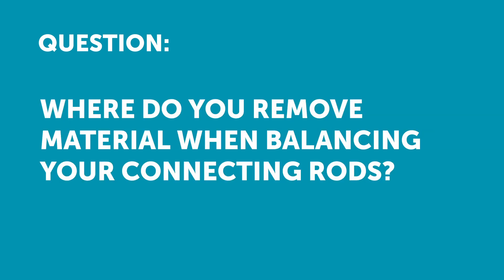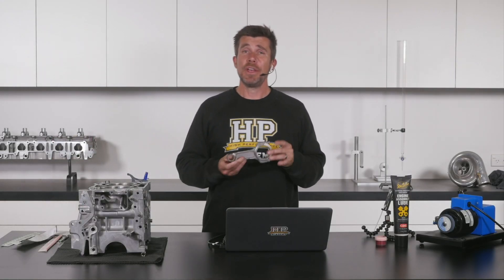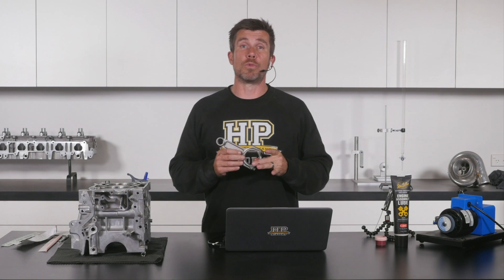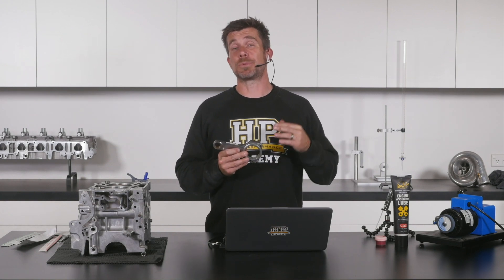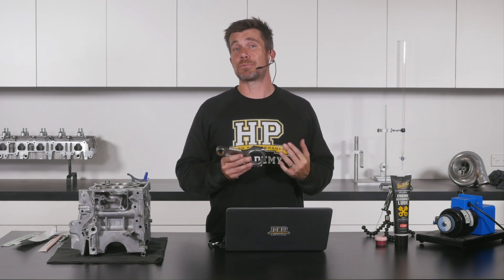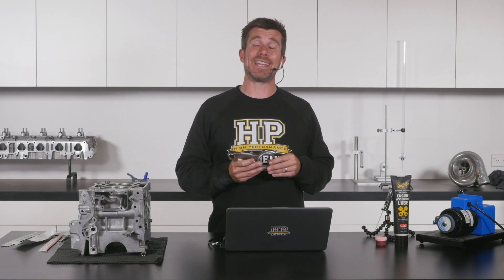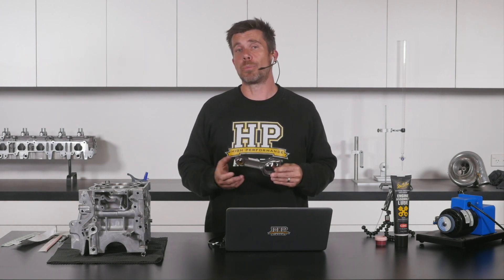Where Can I Remove Material From My Connecting Rod? | Con Rod Balancing [HPA Q&A]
When balancing a con rod, where is the best place to remove excess material from?

Want to learn more about performance engine building? Come along to our next free lesson to dive in and also have your own questions answered LIVE